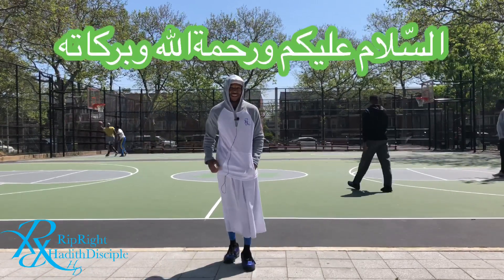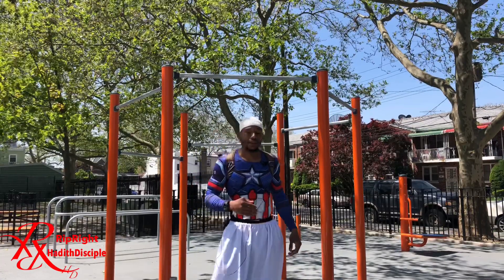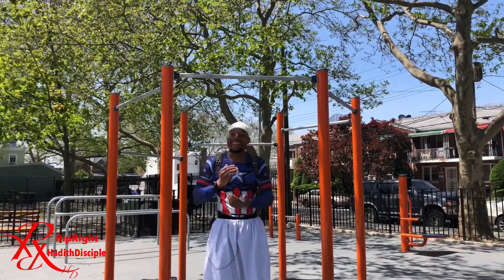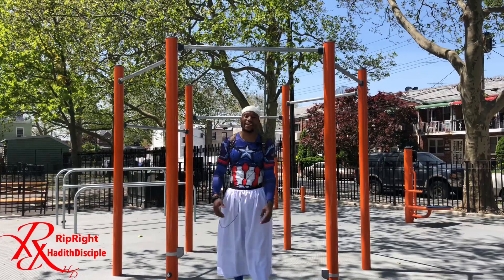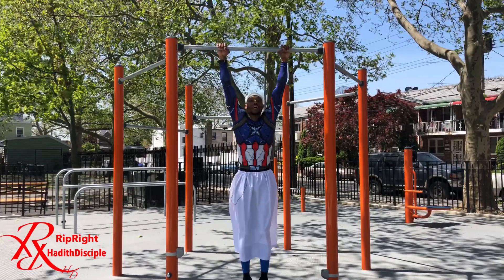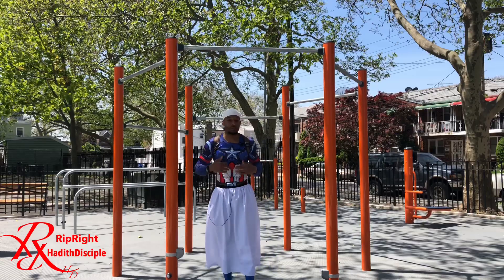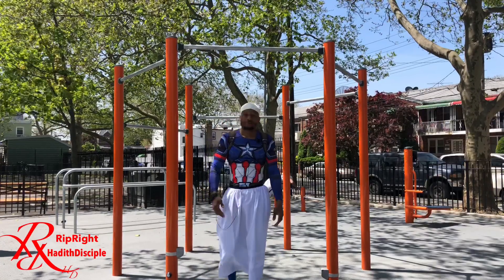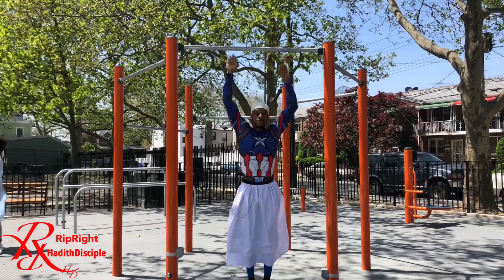9 Hacks To Increase Your Pull-Up Count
1. Consistent
2. Explosiveness
3. Beard To The Sky
4. Release Tension
5. Release Reverse Throttle
6. Dead Hang Hold
7. False Muscle Up
8. Breathing
9. MindSet